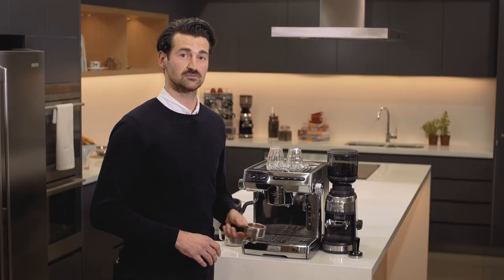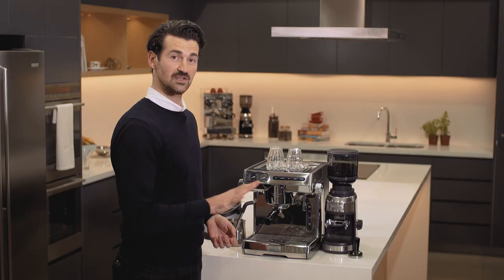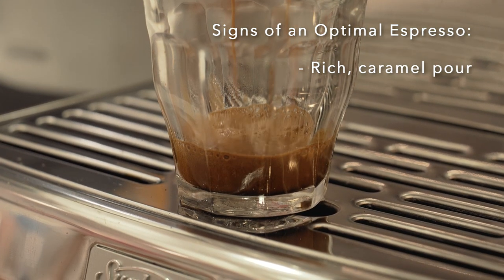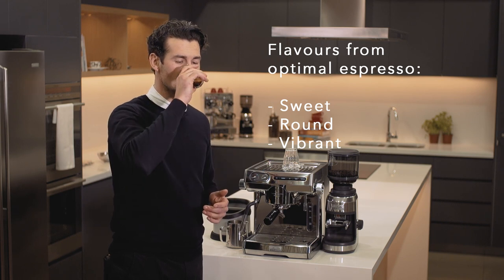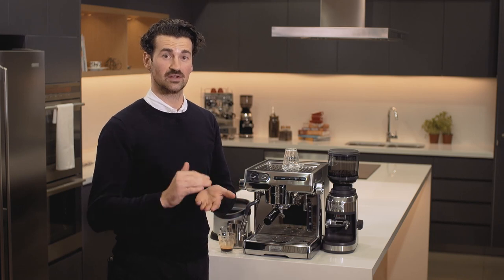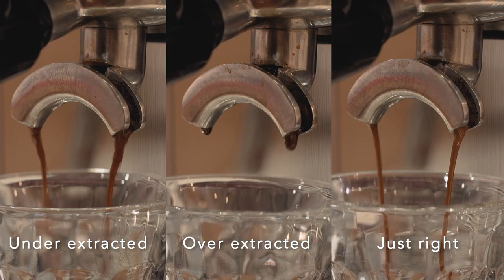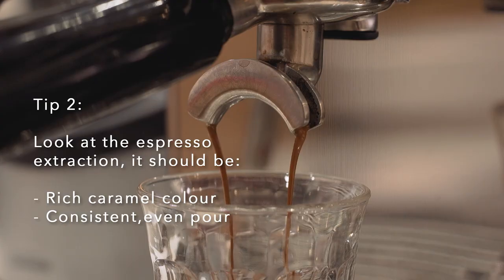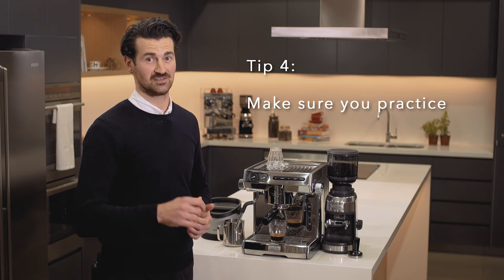Extraction & Optimising Flavour – how to make great coffee